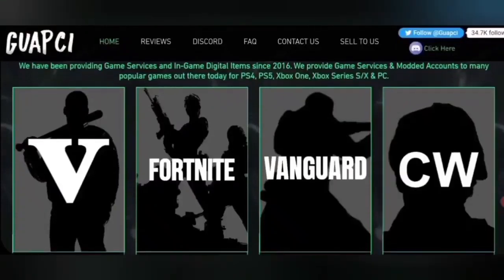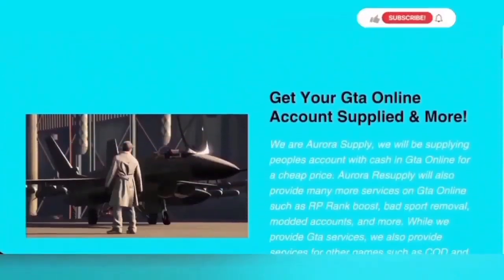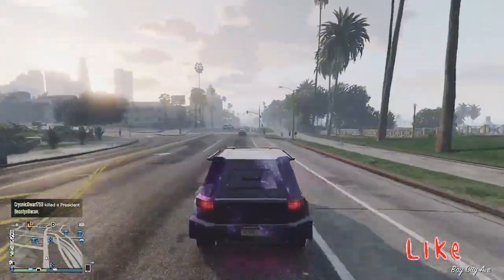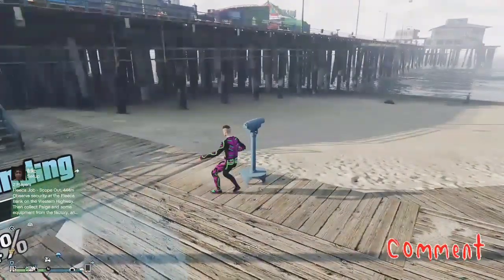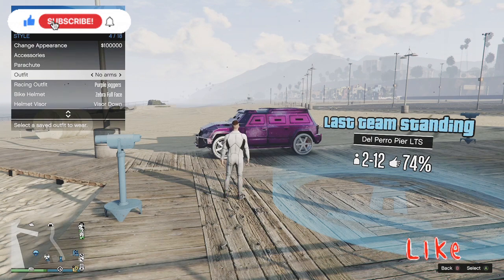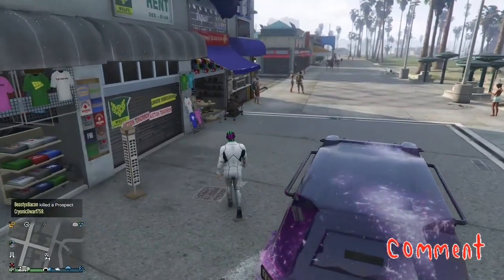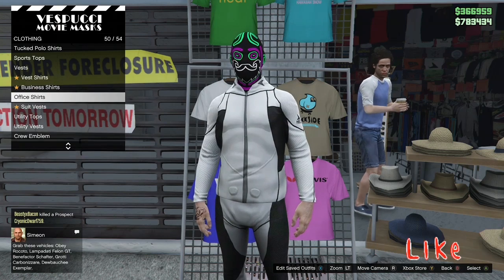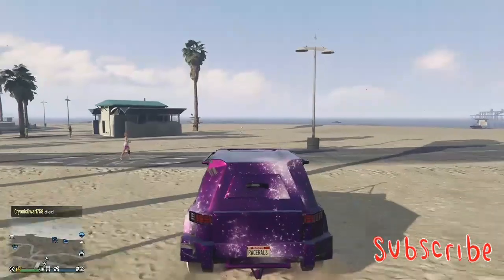INVISIBLE ARMS GLITCH GTA 5 🔥 Permanent arms glitch gta v MODDED OUTFITS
INVISIBLE ARMS GLITCH GTA 5 MODDED OUTFITS

EASY GLITCH OUT METHOD CAR DUPE GLITCH
NEW METHOD GCTF GLITCH GTA 5 ONLINE GIVE CARS TO FRIENDS GLITCH GTA V🔥CAR DUPLICATION GLITCH WORKING

WORKING NOW
HERE:

Gta5MoneyGlitch, Gta5Money, Gta5Glitch, Gta5WorkingGlitch, Gta5DuplicationGlitch, Gta5OnlineGlitch, FastMoneyGlitch, Duplication, DuplicationGlitchGta5Online, MoneyGlitchGta5Online, UnlimitedMoney, SoloCarDuplicationGlitchGta5Online, SoloCarGlitchGta5, RACE RALS STW POKEMON, MONEY GLITCH, GTA MONEY METHOD, HOW TO GET MILLIONS GTA 5 ONLINE, CAR DUPE GLITCH, Gtahia